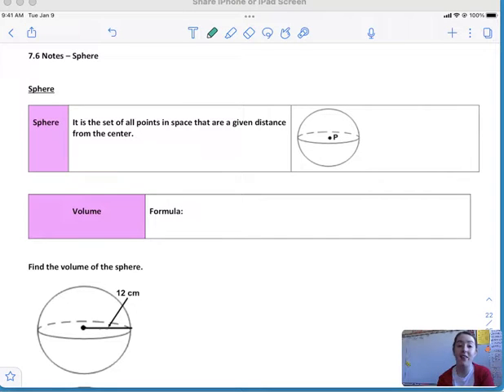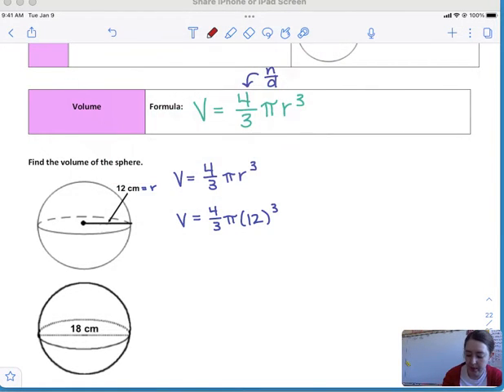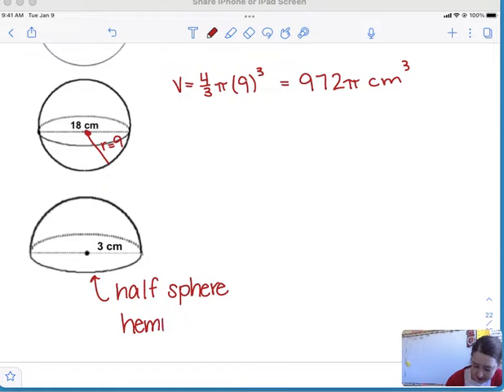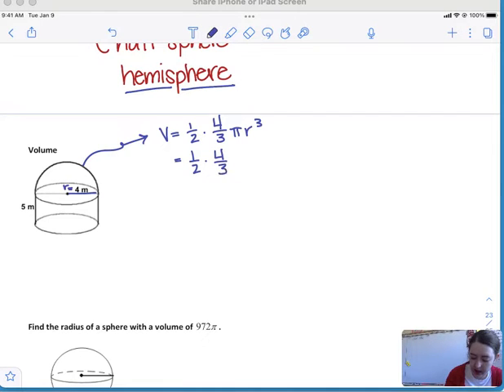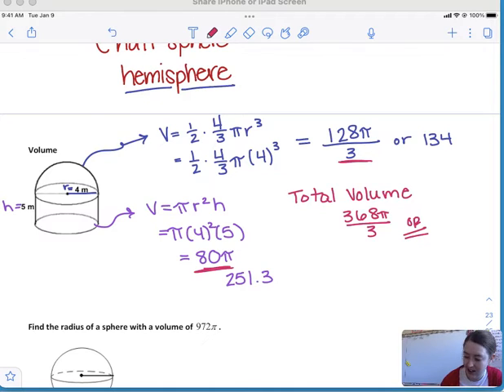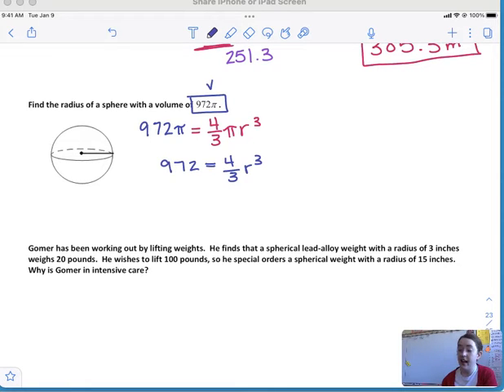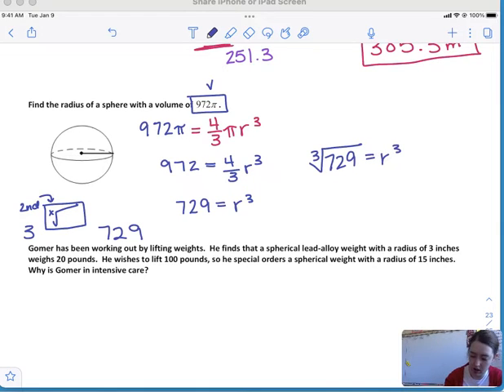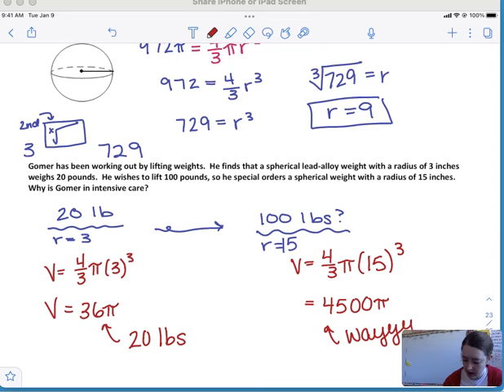7 6 Volume of Spheres